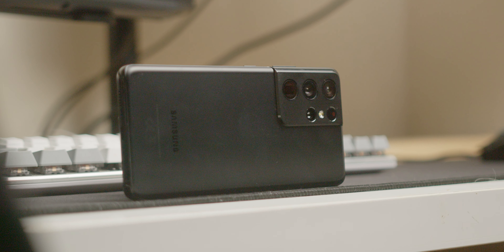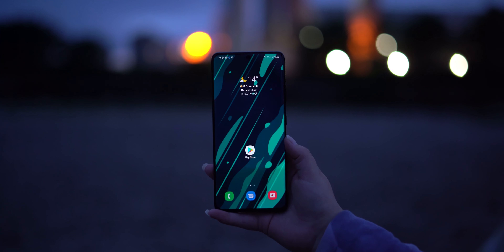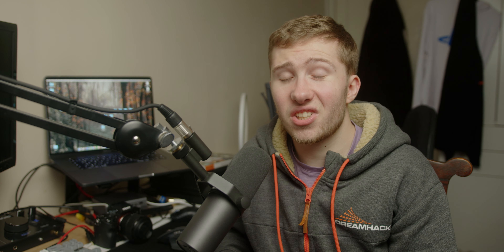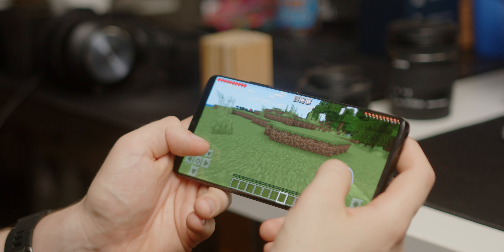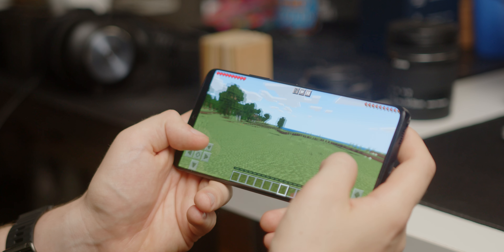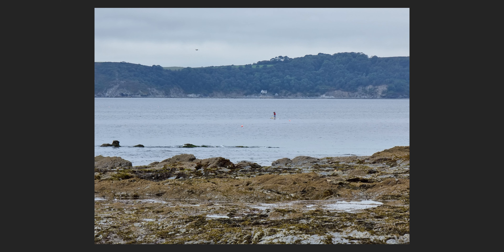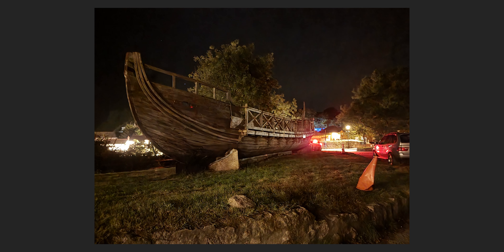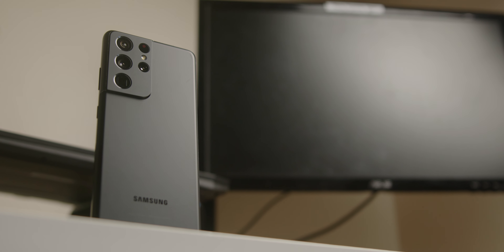Samsung Galaxy S21 Ultra: 1 year later! (almost)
Today, I'm making my Galaxy S21 Ultra review a year later! Is it still worth it? Let's find out.

-SOCIAL MEDIA-

-Blackmagic Pocket 6K
-Sony A7III
-Sigma 18-35 f1.8
-Sony FE 50mm f1.8